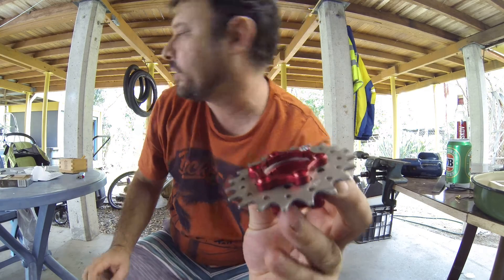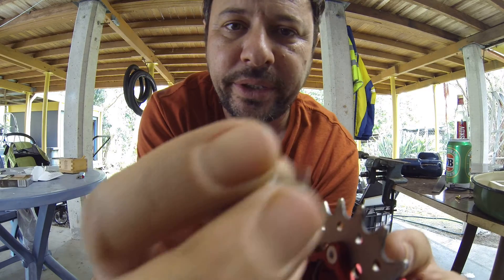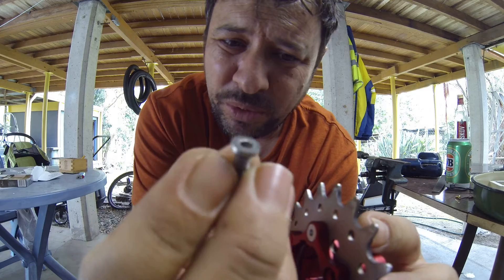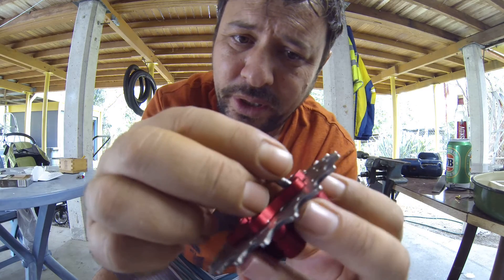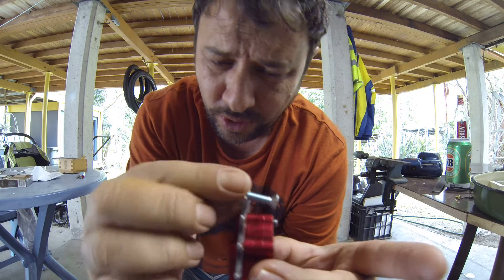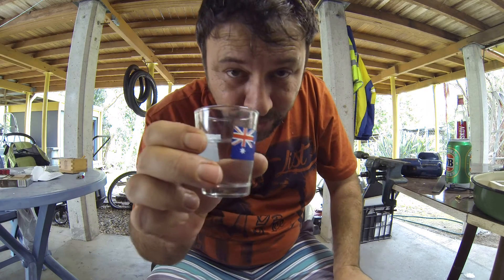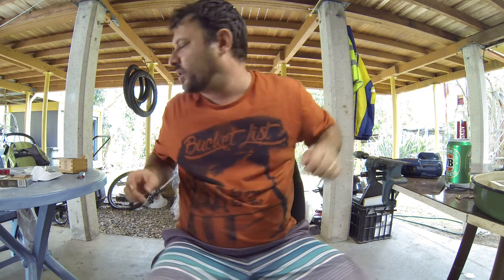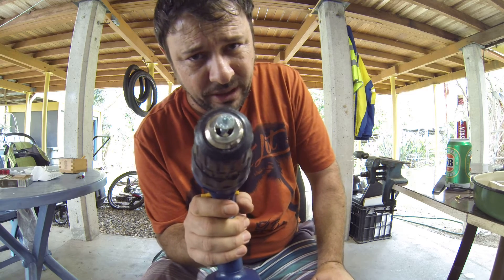Turn down head hack 69 Electric Bike conversion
So you want to have maximum hub body engagement with origin 8 or fouriers single speed sprocket adapters, and would like to double the strength.  However the flathead countersunk screws are too short, so order m5 25mm length off ebay counter sunk socket screws and then you have the problem that the heads are custom turned down.  You don't have a lathe and the simple hack is to stick the screw into a drill and use the drill as your lathe whilst pushing the head against a file.

I love my Electric Bicycle as much pain as it creates for me.
دراجات كهربائية
Električni bicikl
електрически велосипед
电动自行车
電動自行車
električni bicikl
elektrické kolo
El-cykel
elektrische fiets
elektriline jalgratas
Electric Polkupyörä
vélo électrique
Elektro-Fahrrad
ηλεκτρικό ποδήλατο
אופניים חשמליים
इलेक्ट्रिक साइकिल
elektromos kerékpár
Sepeda listrik
bicicletta elettrica
電動自転車
전기 자전거
elektrinis dviratis
Basikal elektrik
bajsikils elettriċi
t'íinche'balak' eléctrica
elektrisk sykkel
دوچرخه برقی
rower elektryczny
bicicleta elétrica
biciclete electrice
Электрический велосипед
bicicleta eléctrica
elektrisk cykel
รถจักรยานไฟฟ้า
Elektrikli bisiklet
електричний велосипед
الیکٹرک سائیکل
xe đạp điện
beic trydan